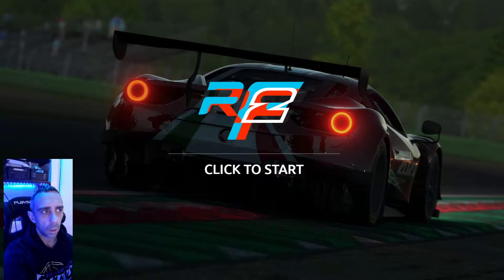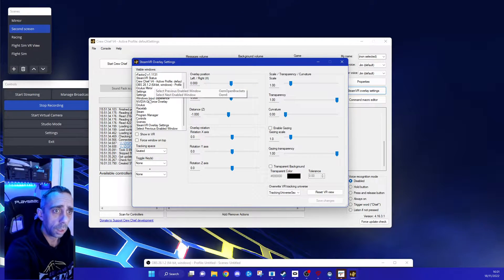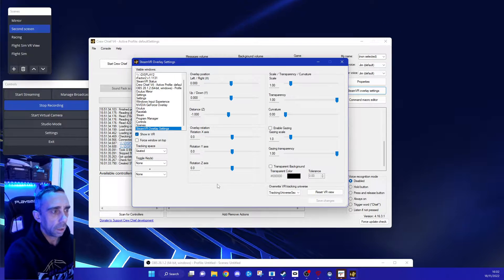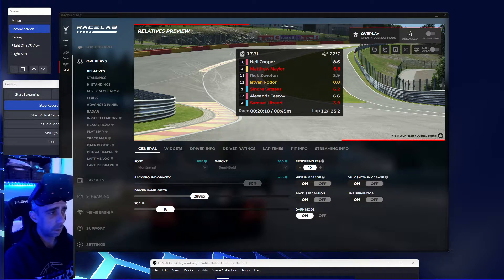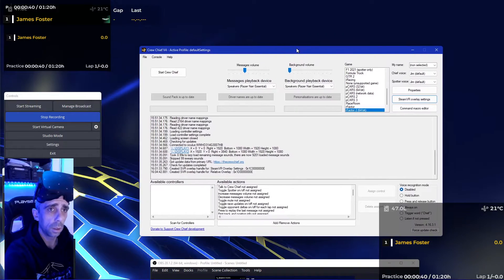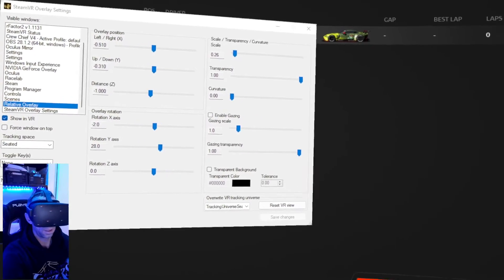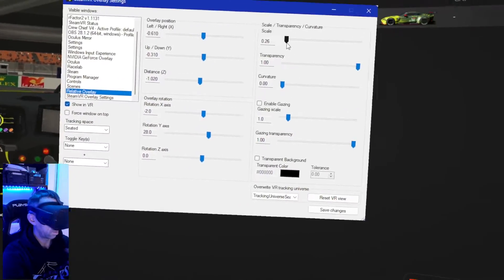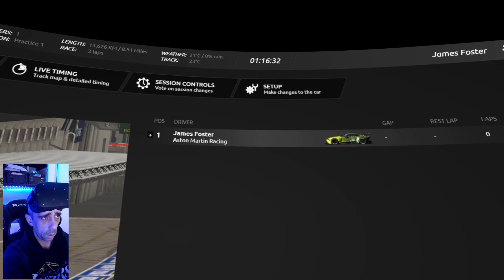Get RaceLab Overlays for Sim Racing in VR with Crew Chief - How to Guide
PC SPECS
AMD 5600x
MSI MAG B550 Tomahawk motherboard
MSI Geforce Ventus V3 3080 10gb OC
32GB Corsair Vengance RGB 3200mhz RAM
1tb Crucial M.2 SSD
2tb Crucial M.2 SSD
Fractal Compact 2 case
Cosair 750w fully modular PSU
Oculus CV1

Fanatec Mclaren GT3 V2 Wheel
Fanatec CSL Elite Pedals with Load Cell
Playseat - Project Cars